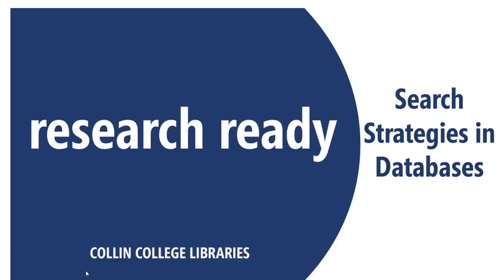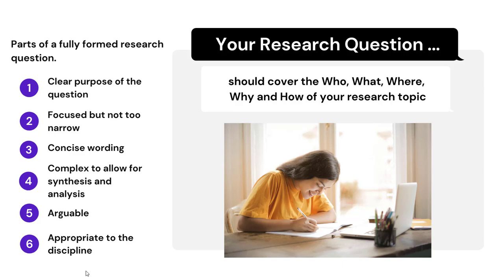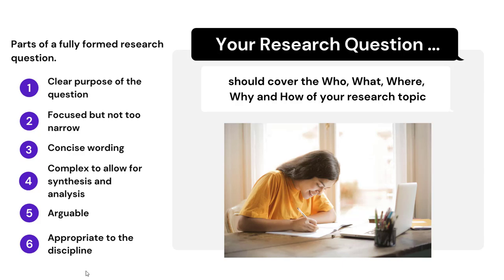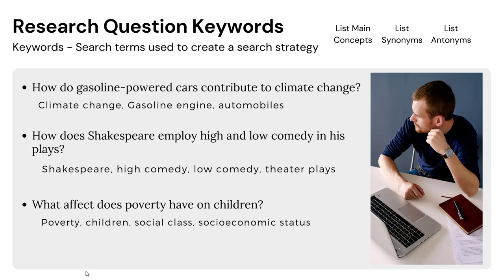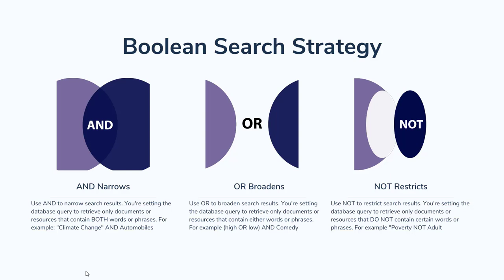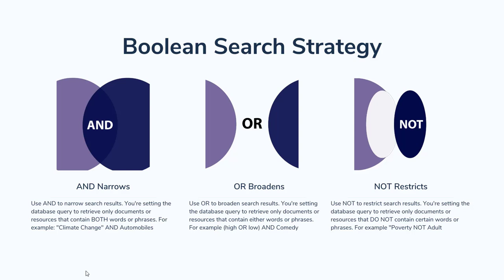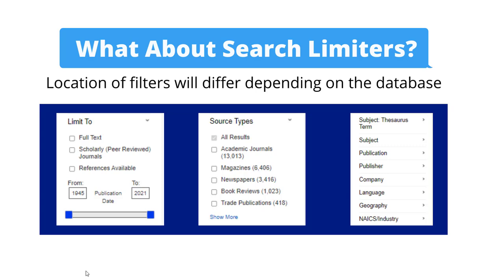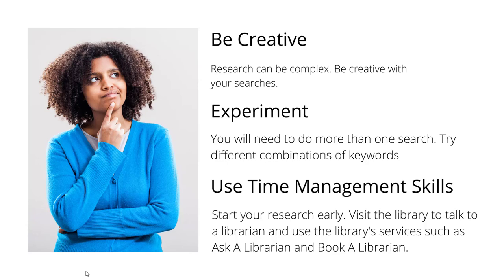Search Strategies in Databases